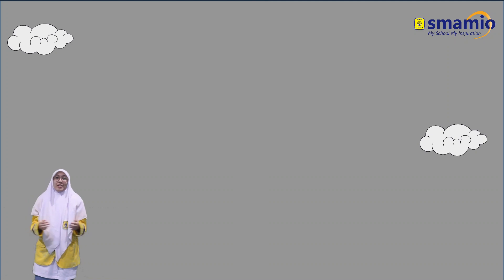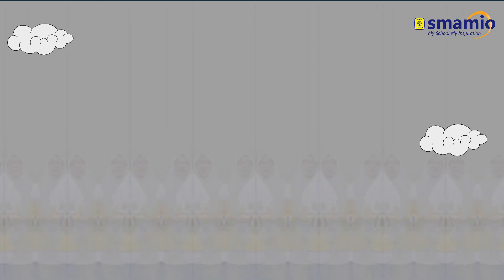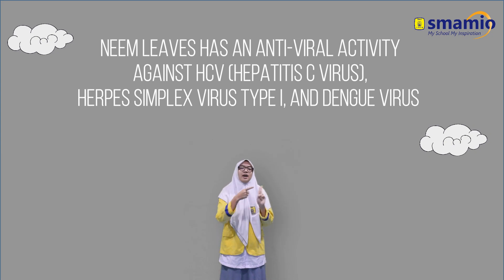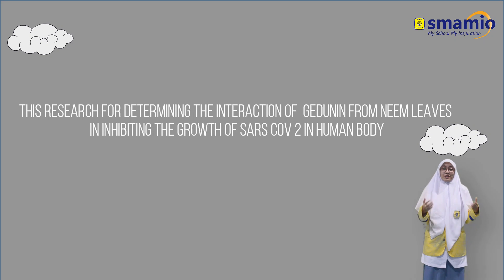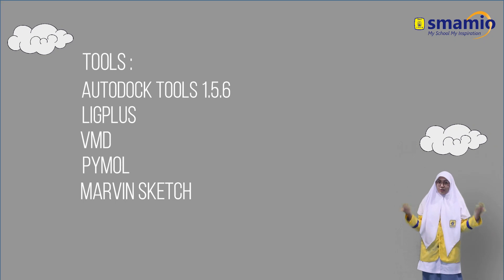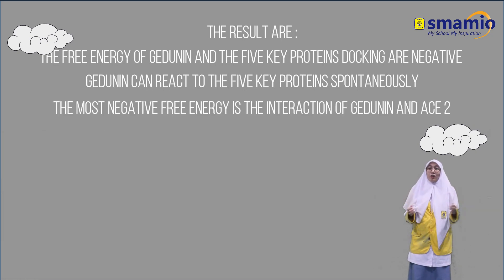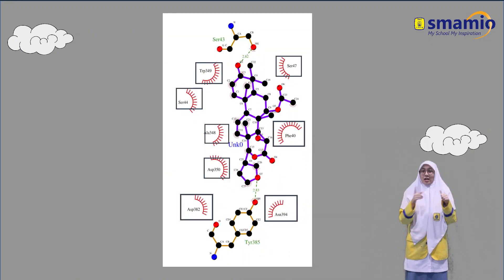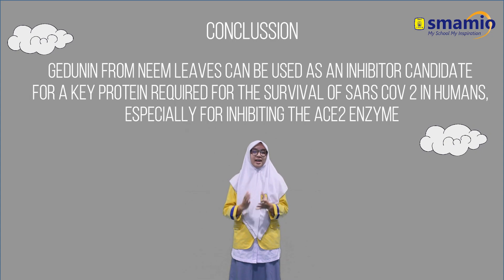WISPO2020_LS 012_GEDUNIN NEEM LEAVES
Name: YORAISA GHANY SETIAWAN, SALSABILA MEUTIA
School/University: SMA MUHAMMADIYAH 10 GKB GRESIK
Country: Indonesia
CODE: LS-012
Category: Life Science